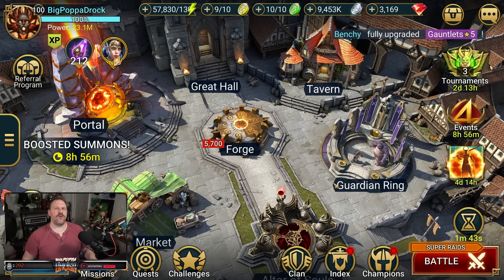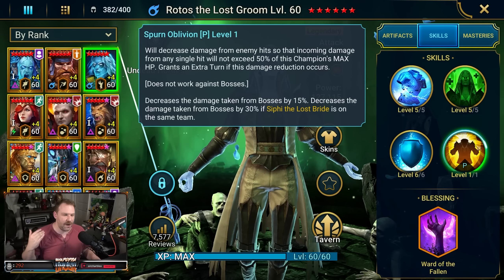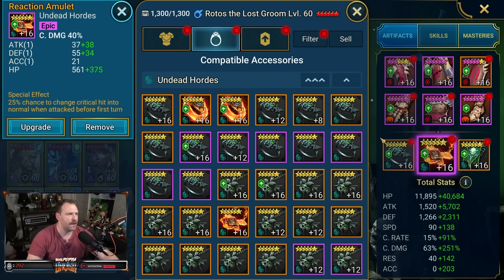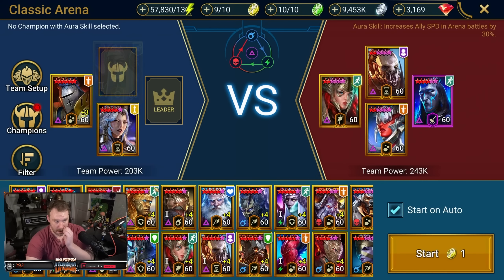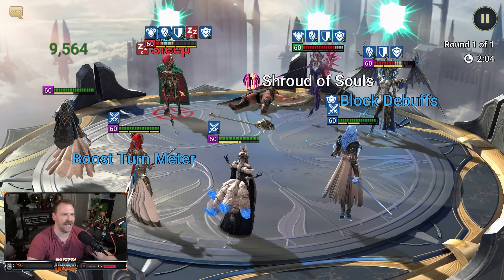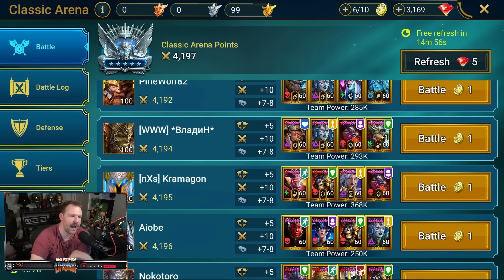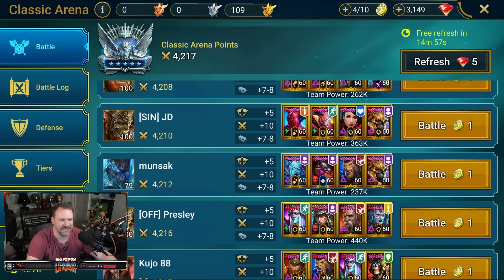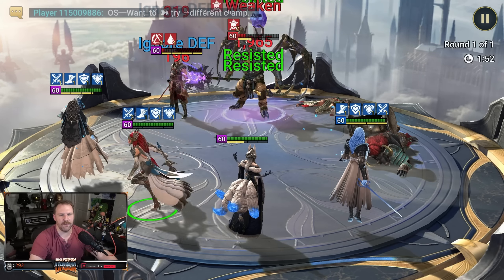World’s Strongest Rotos! This +4 Fully Awakened Beast WRECKS Arena! | Raid: Shadow Legends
This channel is dedicated to making people laugh and building a supportive community.
Welcome to the Drock Fam!